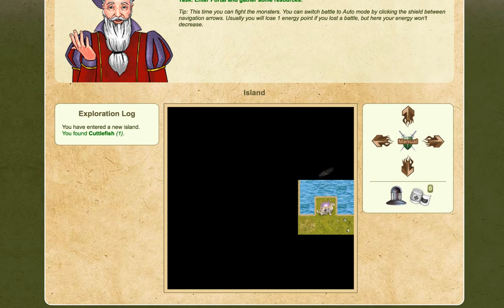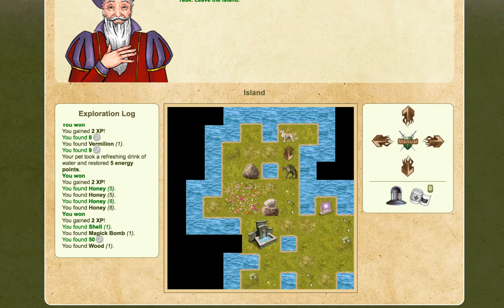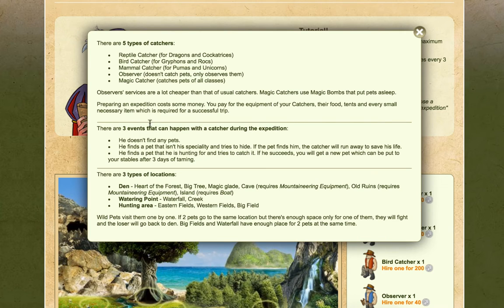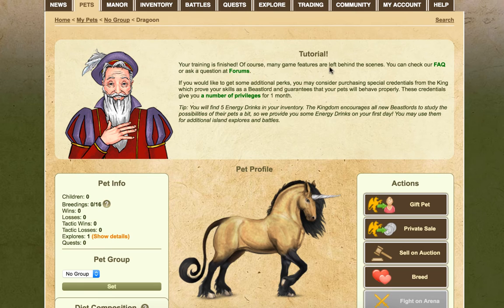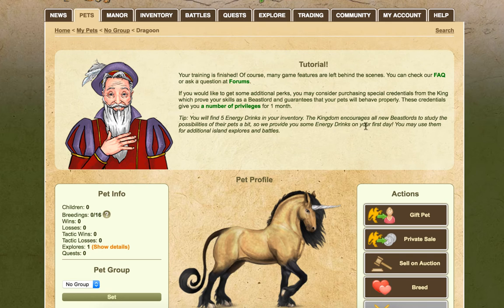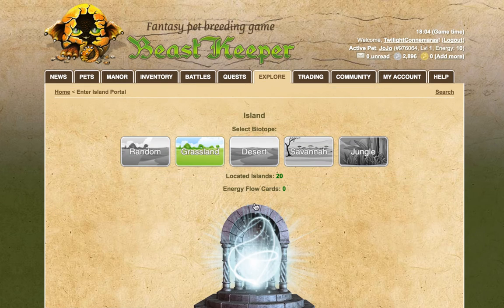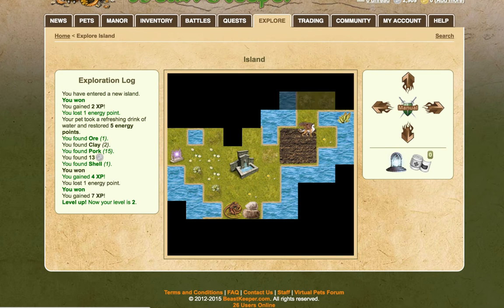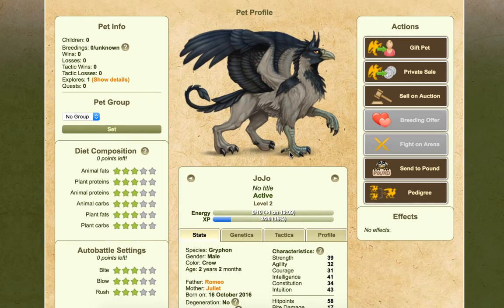JoJo And The Dragon - (#2 BeastKeeper)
Thank you to Nix Garrow-Maples for requesting a let's play of BeastKeeper, an online fantasy pet breeding game. Hope you enjoy!